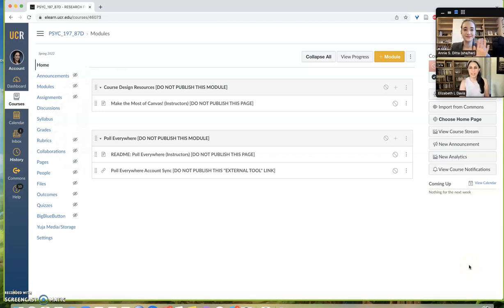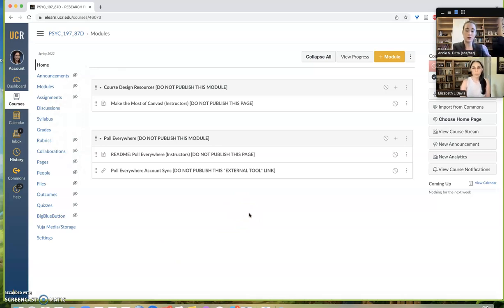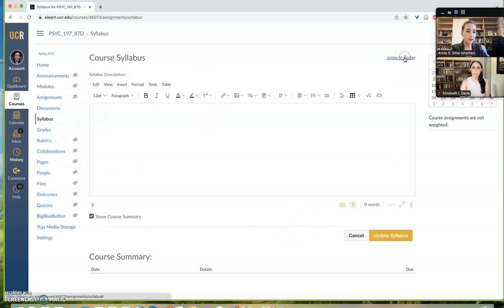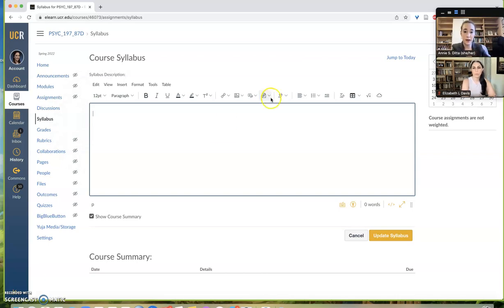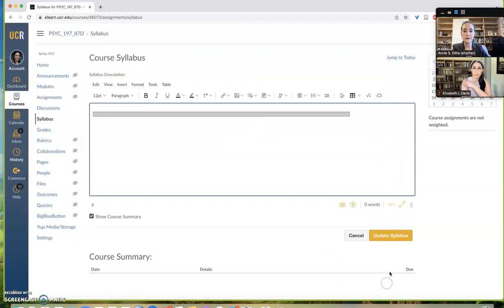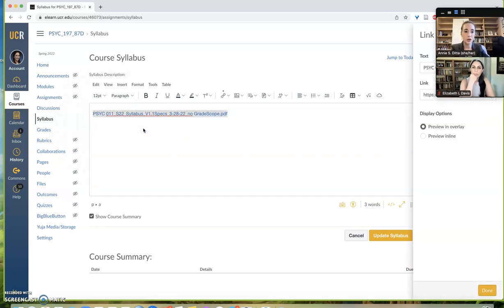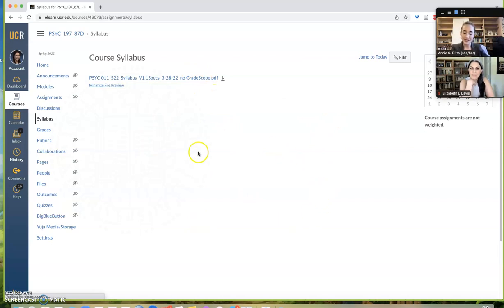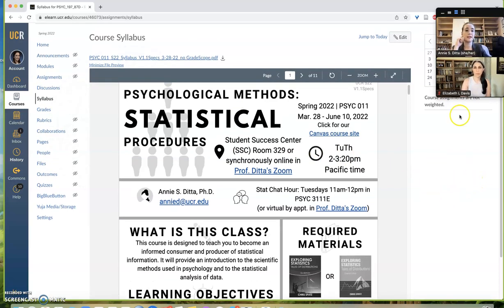How to Share Your Syllabus in Canvas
Liz & Annie explain options for quickly adding or uploading syllabi to Canvas